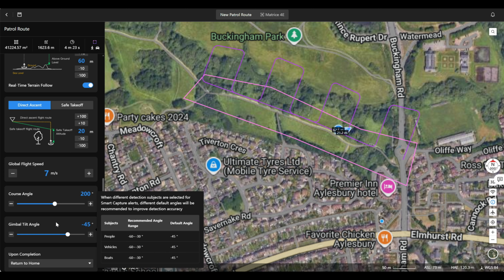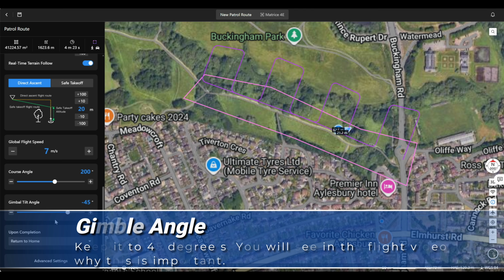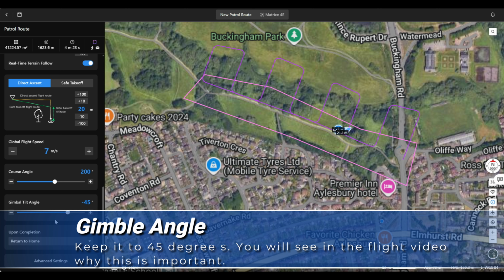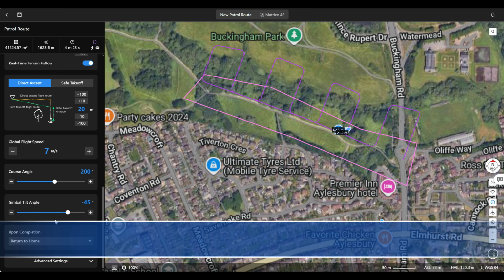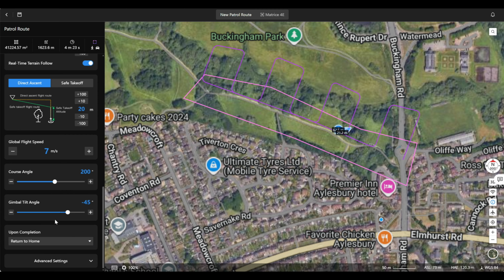FlightHub 2: MATRICE 4E/T Route Angle & Gimbal Tilt Explained AI Patrol Accuracy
In this clip, I explain how to adjust the route angle and gimbal tilt for your AI Patrol Route using the DJI Matrice 4E in FlightHub 2.

You’ll learn how to:

Change the route angle to avoid houses and reposition the patrol path

Align the drone to fly over safer or more relevant areas (fields, trees, open ground)

Understand why the 45° gimbal tilt is essential for AI detection

See how oblique imagery helps the drone analyse height, movement, and structure

Improve the accuracy of people and vehicle alerts during autonomous patrols

Unlike 2D mapping, where you want a straight‑down nadir view, AI patrols require side‑on, oblique data so the drone can interpret depth and movement.
This step is critical for getting reliable AI detections during your patrol mission.